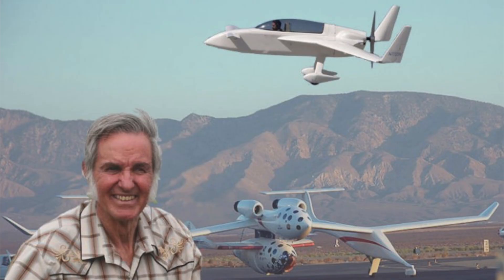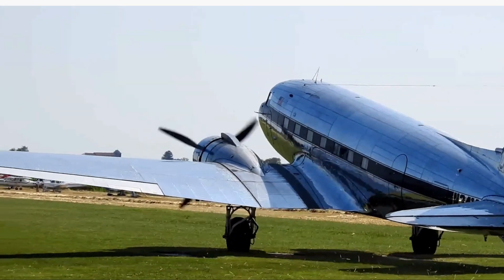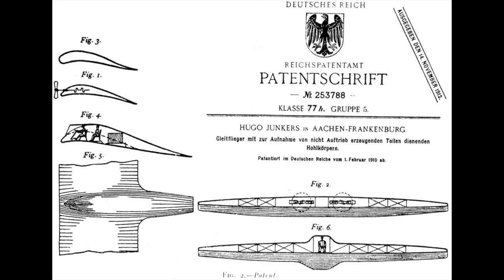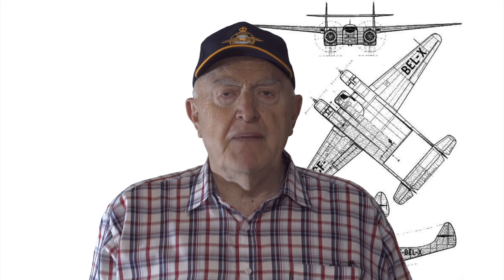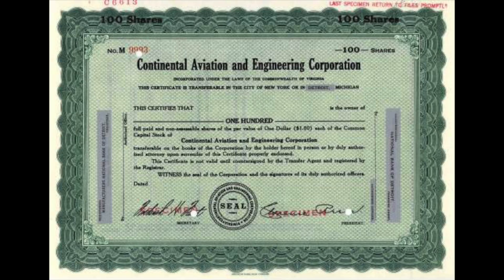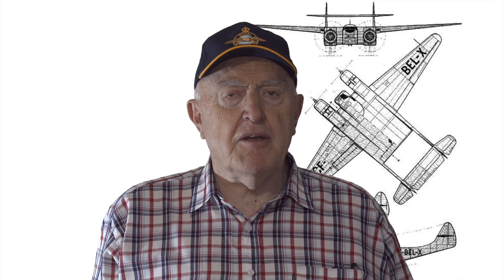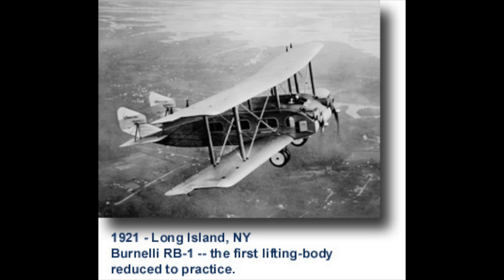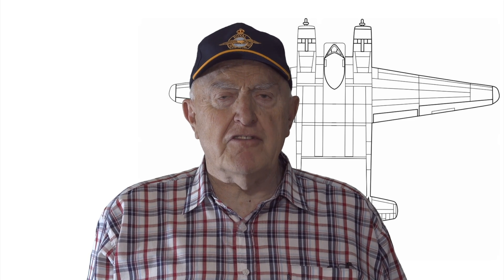Burnelli's lifting body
Vincent Burnelli was born in 1895 and designed his first airplane in 1915. He reasoned that the fuselage should add to lift and not just be a drag. His designs never gained acceptance in the industry. That is, until now. His lifting body concepts are in trial by NASA.